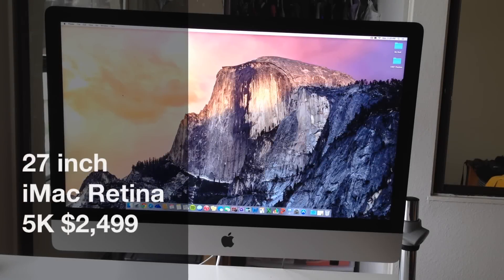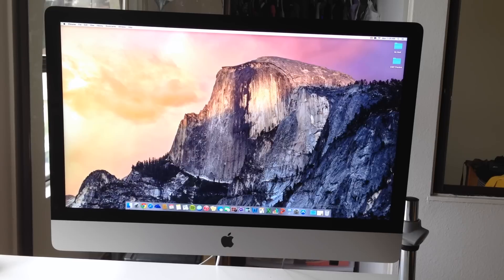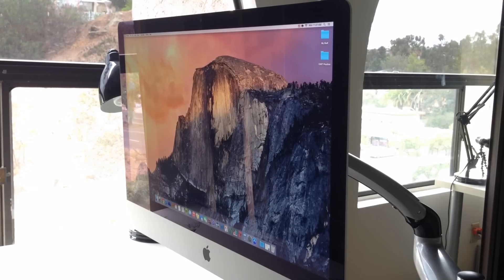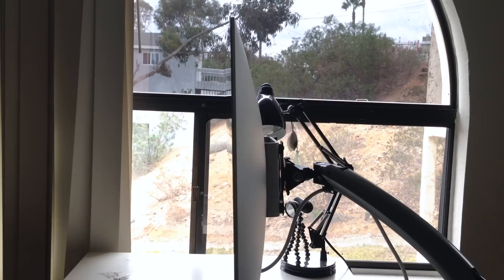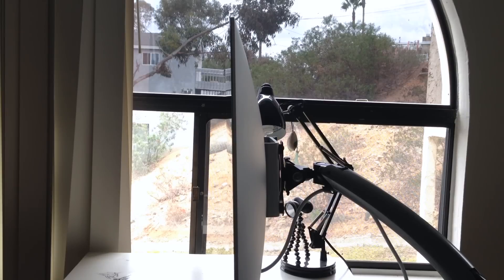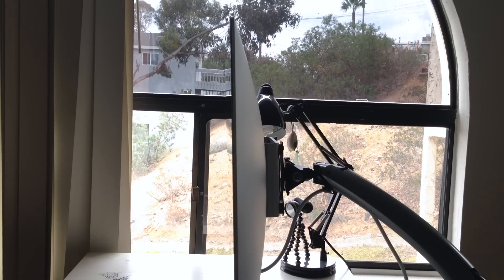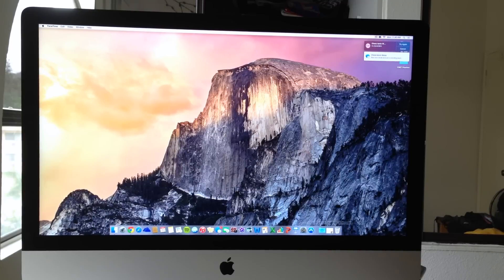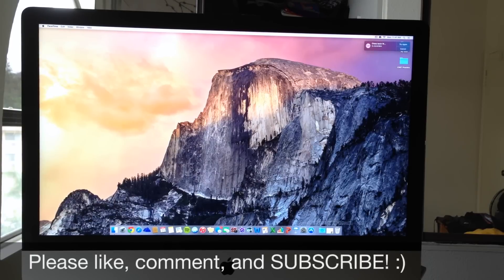REVIEW: iMac Retina 5K!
This is my run down video review of the BRAND NEW iMac 27 inch Retina 5k model!

If you haven't already, go download OSX Yosemite! It's out and it's free! :)